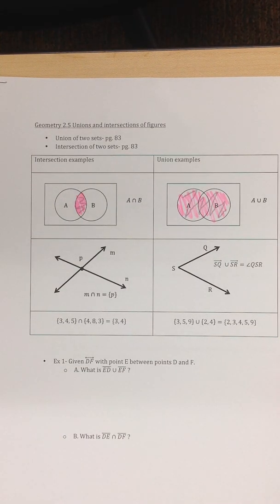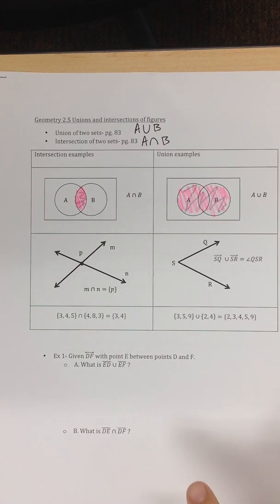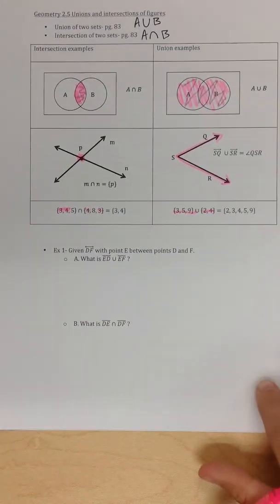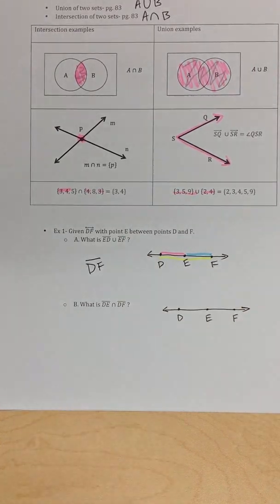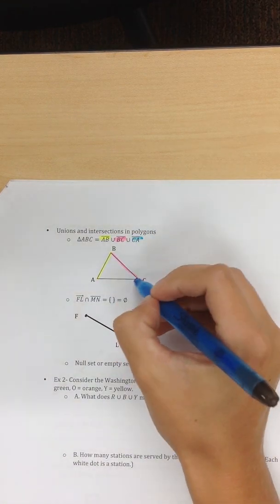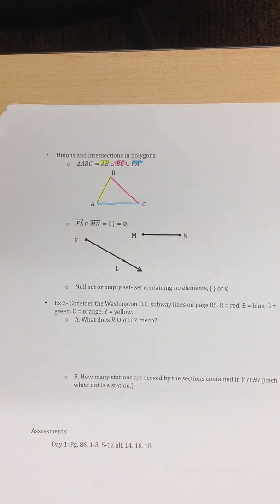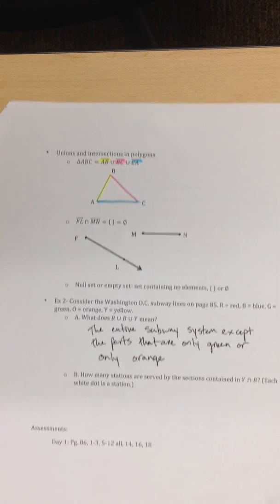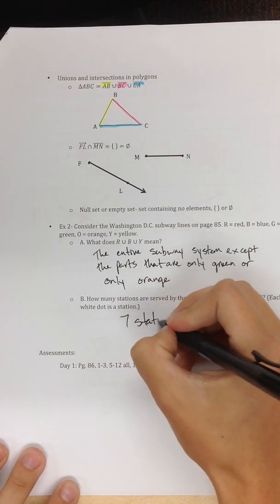Geometry Section 2.5